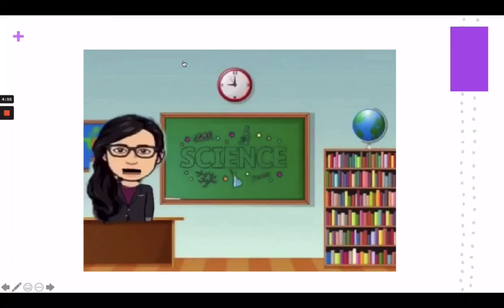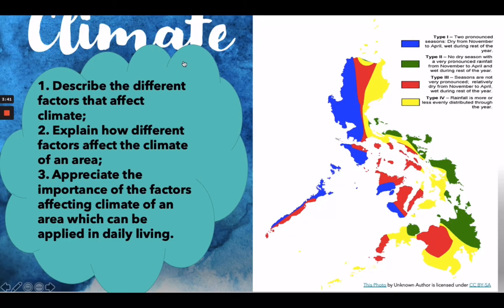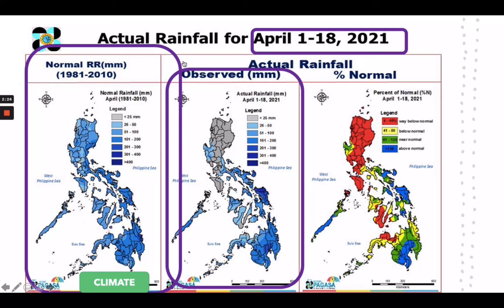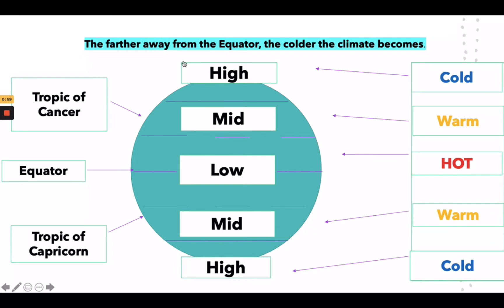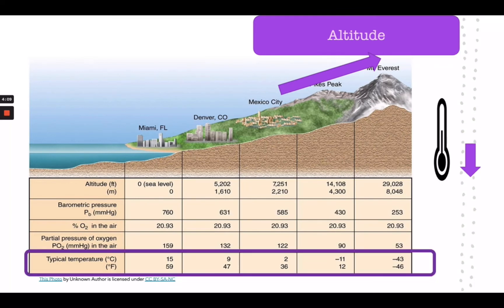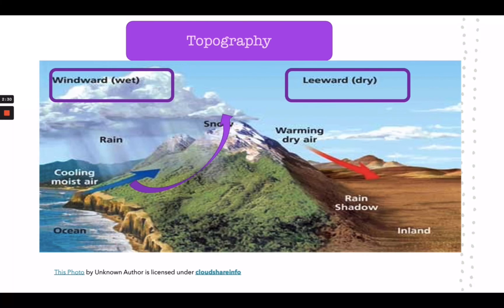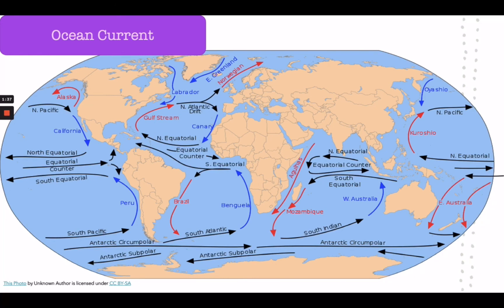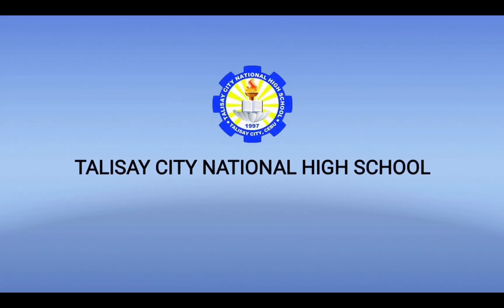Science 9 Quarter 3 Week 5&6 FACTORS AFFECTING CLIMATE of an AREA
FULL CREDITS are given to the owner of the played music, images diagram, powerpoint designs and videos .  For more information  about the pictures and information  inserted on this video you may check  under work cited on ppt

Comment if you have some questions or clarifications.

Intro and Outro Videos (c) Sir Curt Rey Elmar P. Bacalso com/channel/UCZT9W_r-Gjo53WPhTfcvohQ)